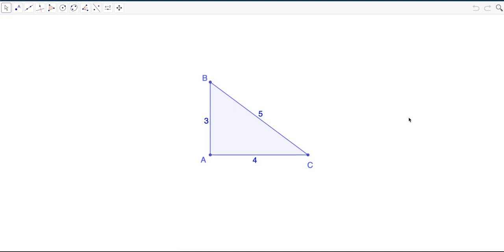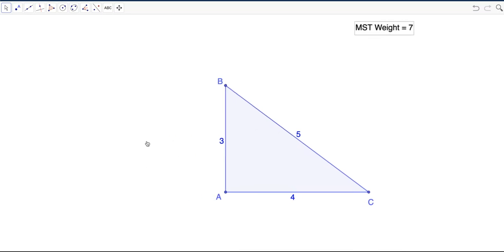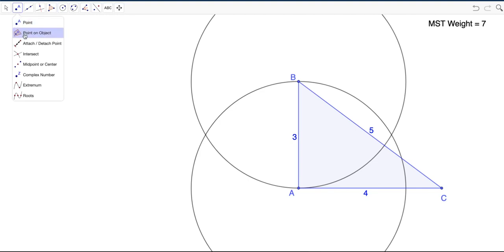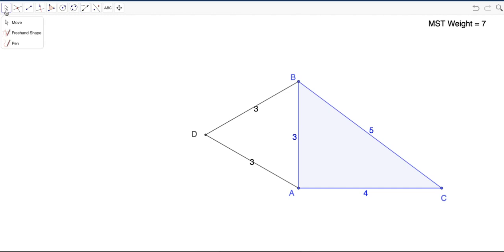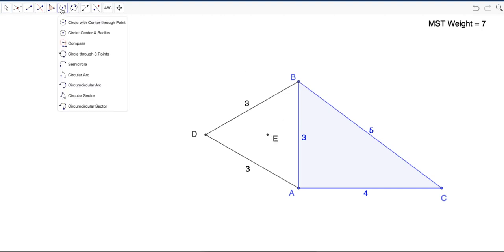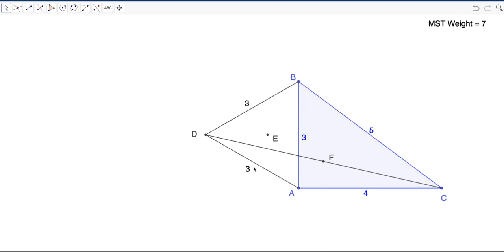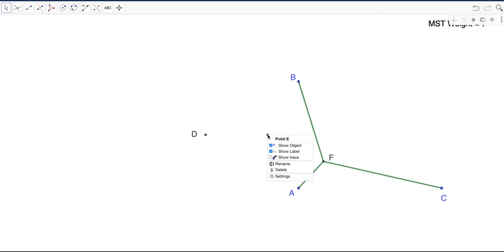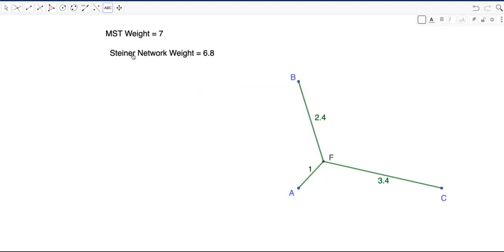Steiner Point with GeoGebra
Construct a minimum network using Torricelli's construction for a Steiner point in GeoGebra.